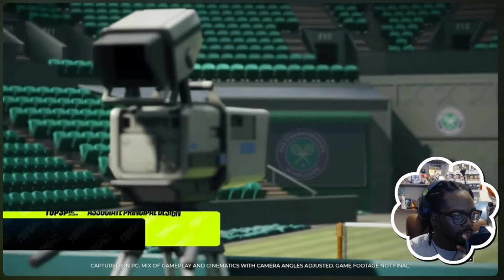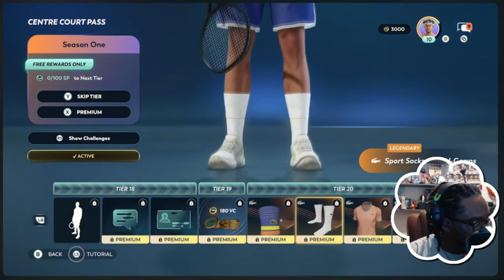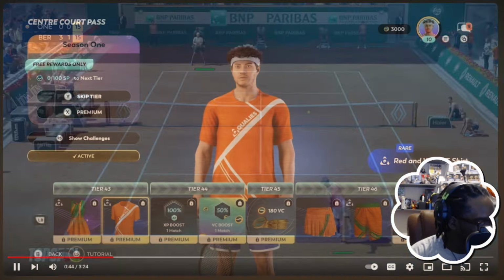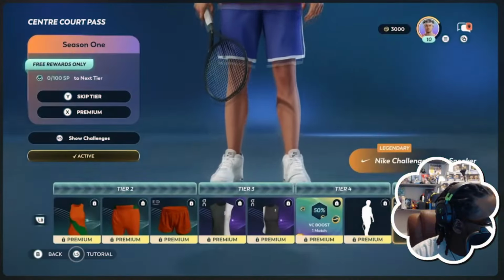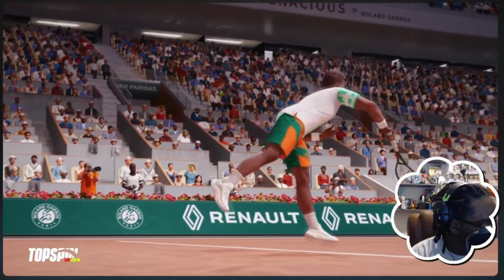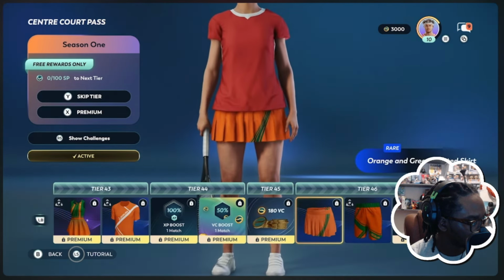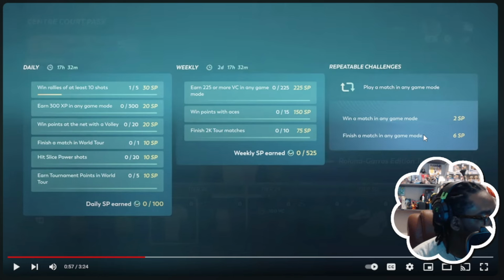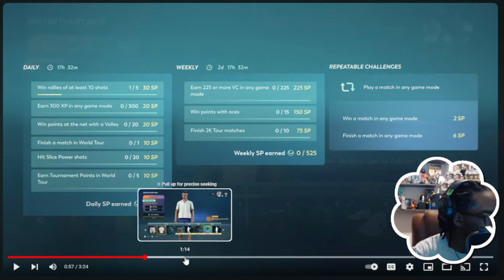TopSpin2K25 Centre Court Pass Reaction & Breakdown